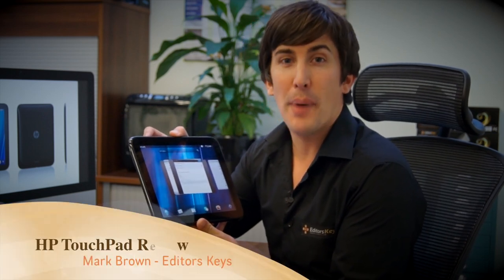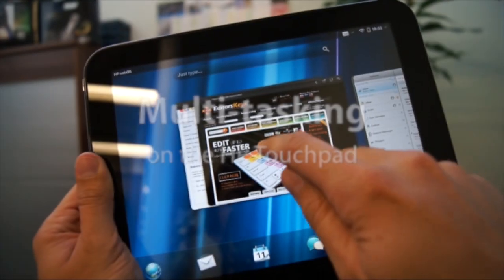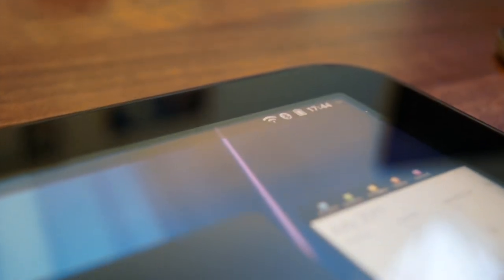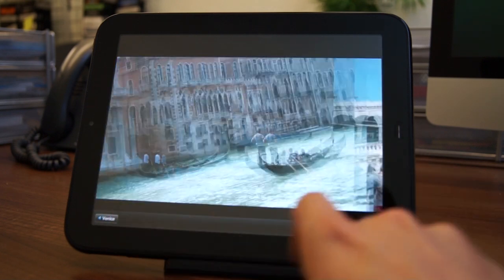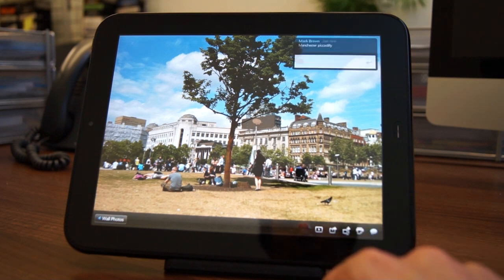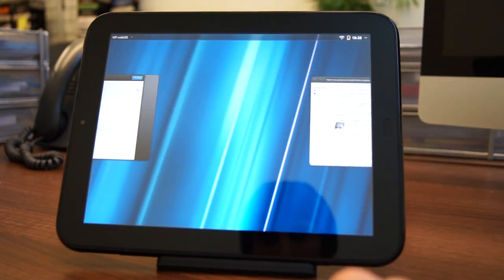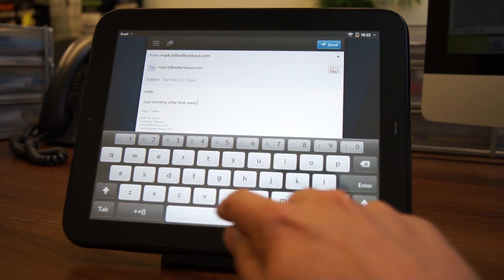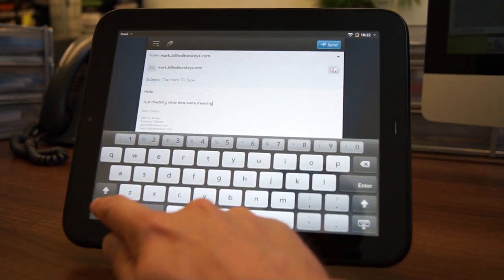HP TouchPad Review UK FULL HD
HP Touchpad review by Mark Brown from Editors Keys. Mark takes a full look at the new HP Touchpad including all of the new WebOS features such as multi tasking, Synergy, Just Type and cards/stacks.

Mark Brown on Twitter: @editorskeys